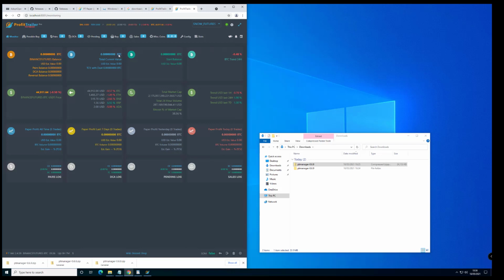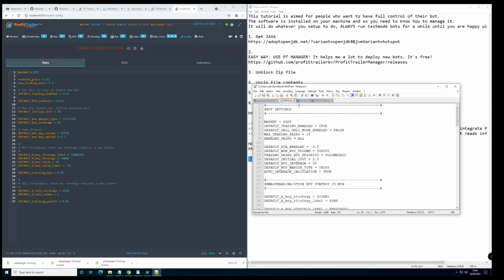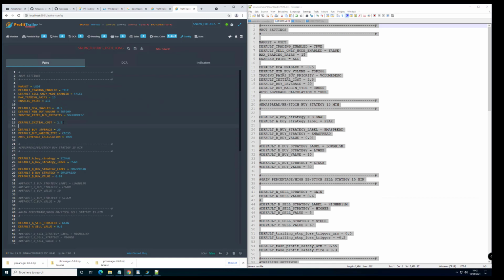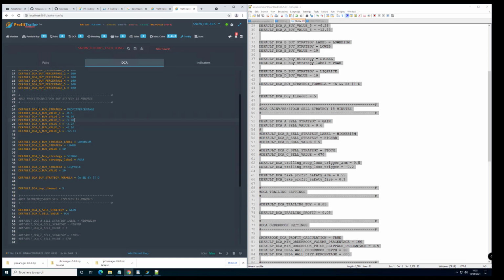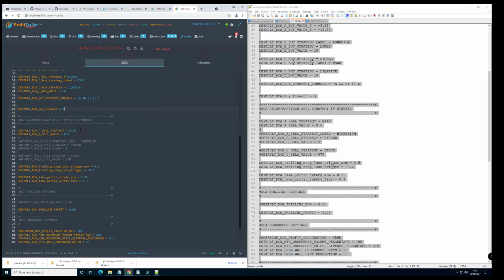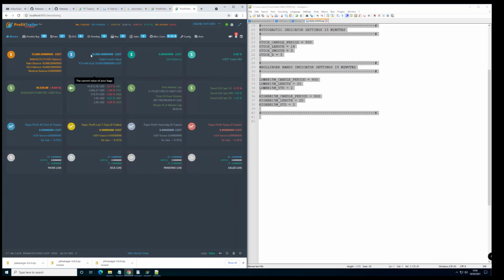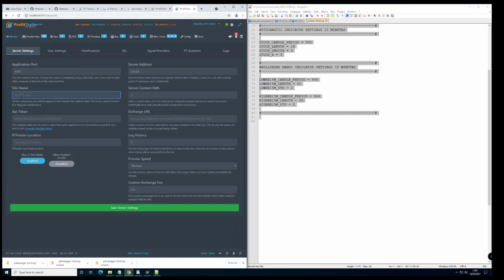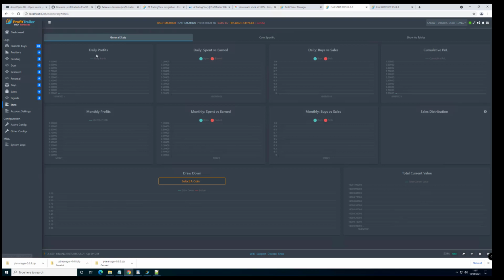Profit Trailer Bot Setup Tutorial - Part 2 - Configuration and Parameters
In this video I show you how to setup Profit Trailer from scratch using PTManager.